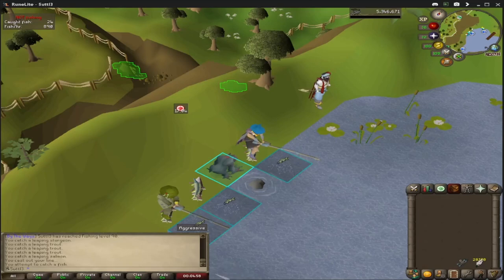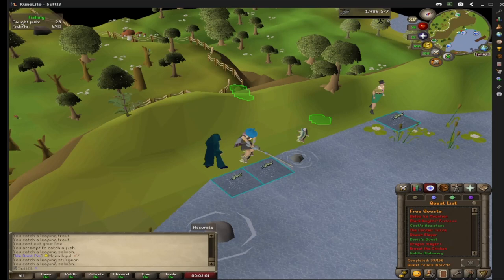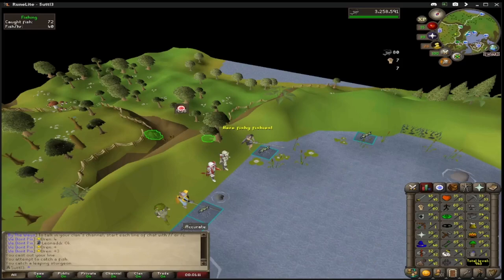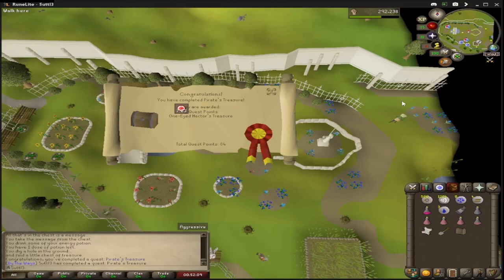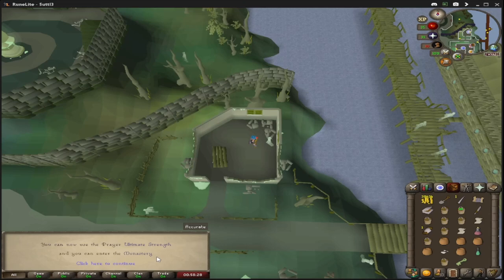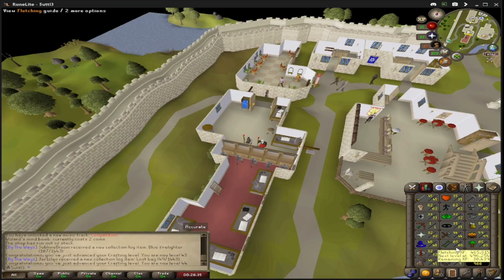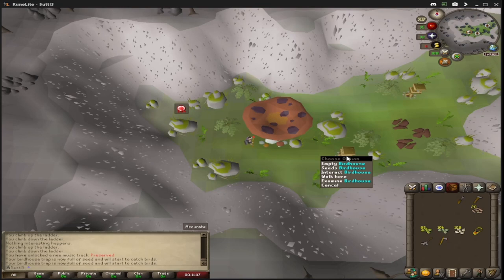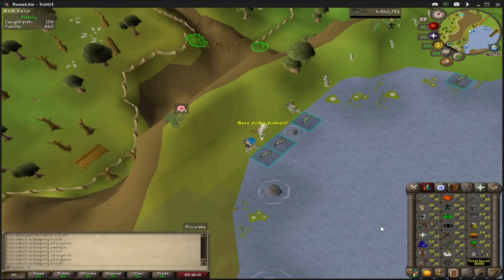The Start of Birdhouse Runs - IRONMAN EXPERIENCE #2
We are starting to get into a  nice little rhythm with this account now. Still a lot of setting up to do, but it's coming along nicely. Questing remains top priority!